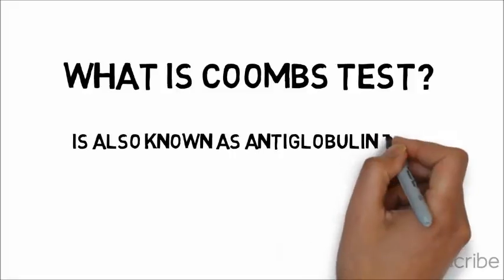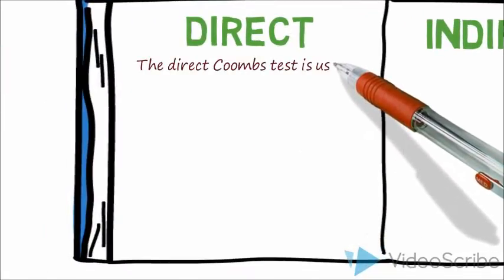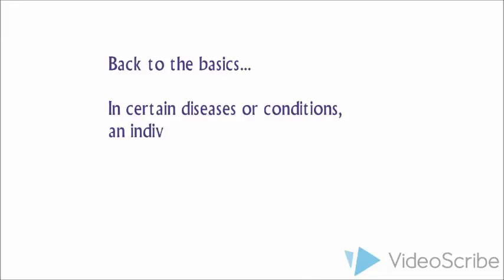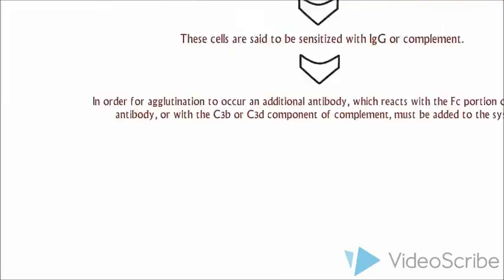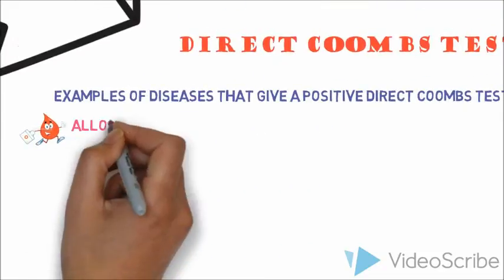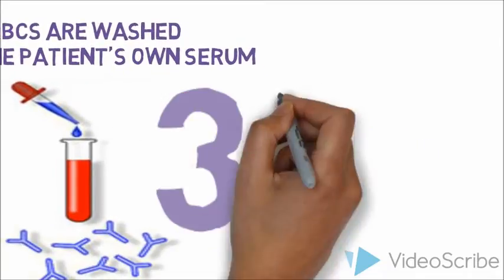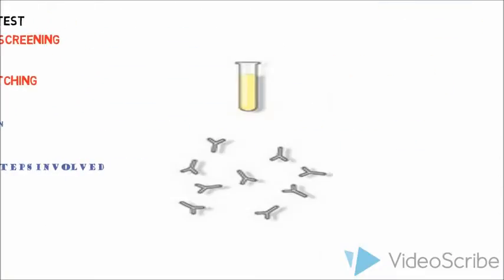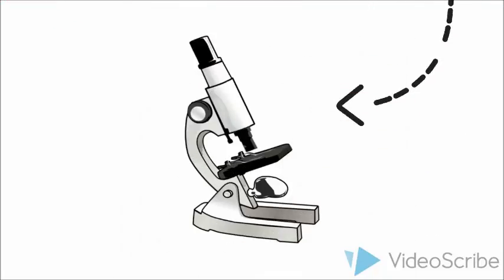G9 COOMBS TEST